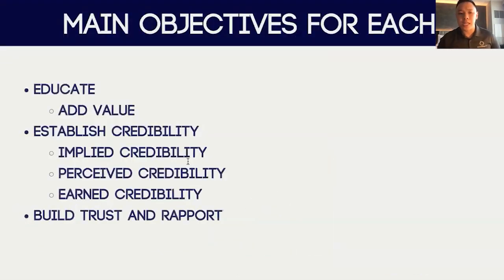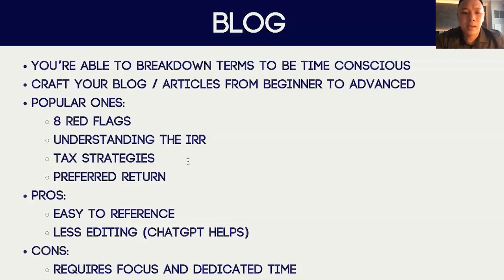3 Key Content Types to Nurture Your Investor Relationships for Apartment Syndication with Taylor Cu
What You Will Learn At This Webinar:
- Learn what types of content to have ready in hand to send over to dictate a follow up
- Pros and cons of each content piece
- Which form of content converts the most?
- Examples of articles and podcasts that build trust and credibility with investors

Get a copy of Dan Handford and Danny Randazzo's book: "Apartment Syndication: The Ultimate Guide for the Active or Passive Investor"
View on Amazon

Acquired 4300+ units with $1B+ in acquisitions
*Fill out the investor form on the above website to have a one-on-one call with the investor relations team to discuss your investment goals to see if our group is a right fit for you.